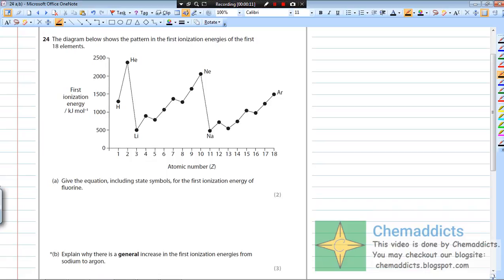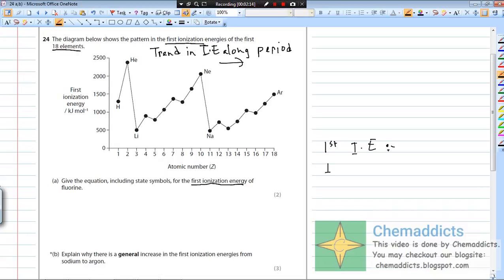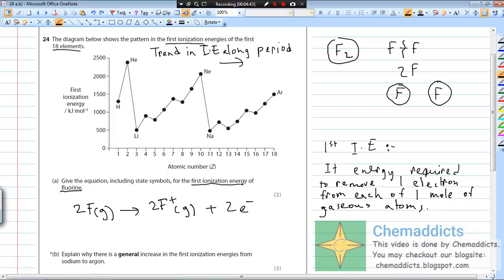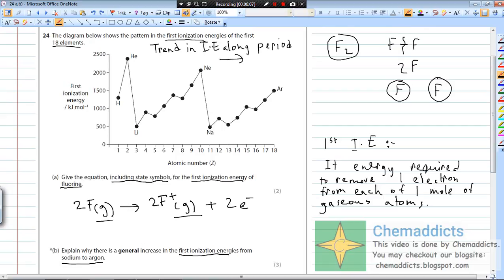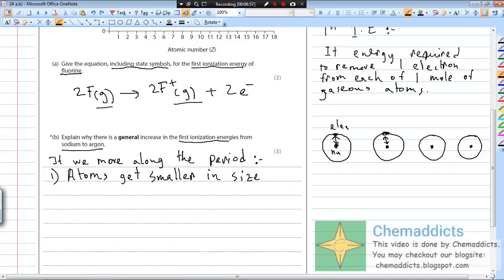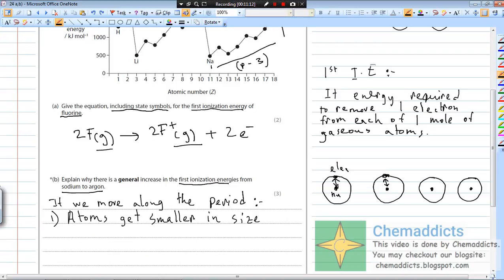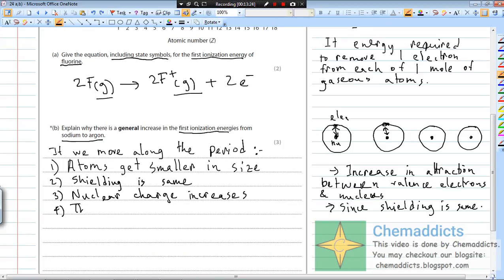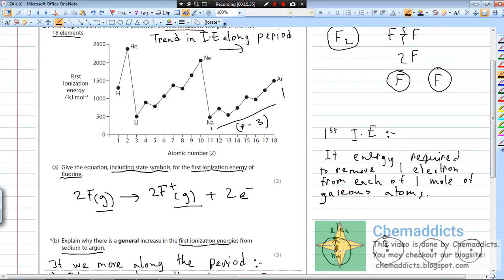Atomic structure : Trend in Ionisation energy along the periods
Today our topic is about Atomic structure

Summary of this video tutorial:

1) How to write the equation for 1st Ionisation energy.
2) Trend in Ionization energy along the period
3) And more important things around this question